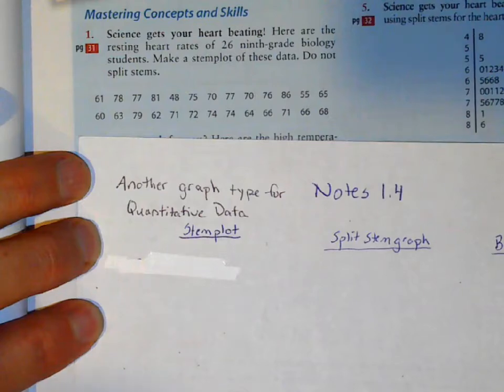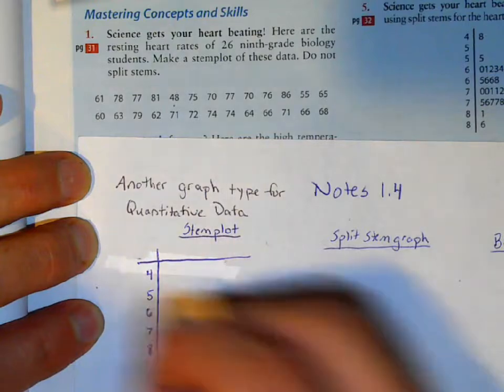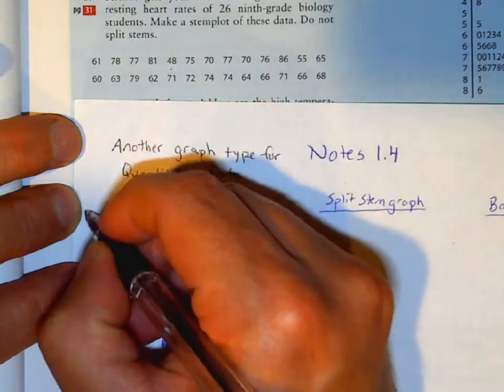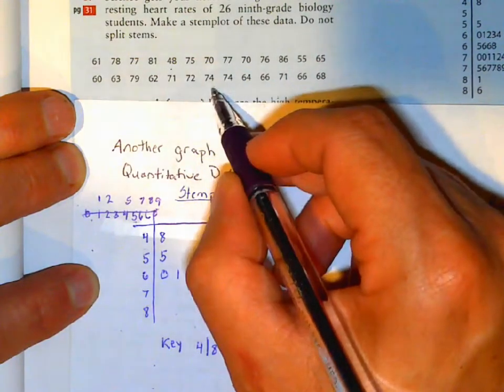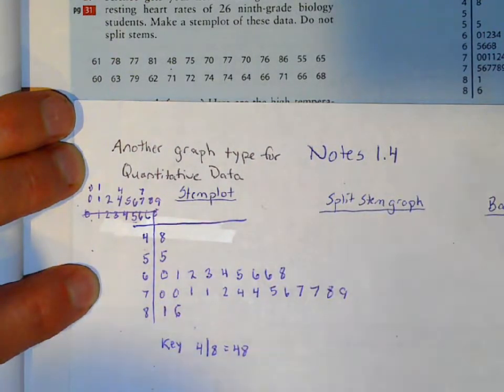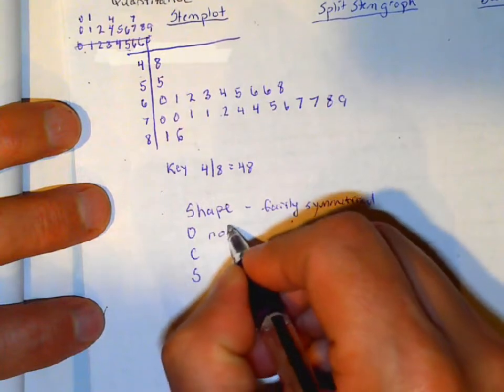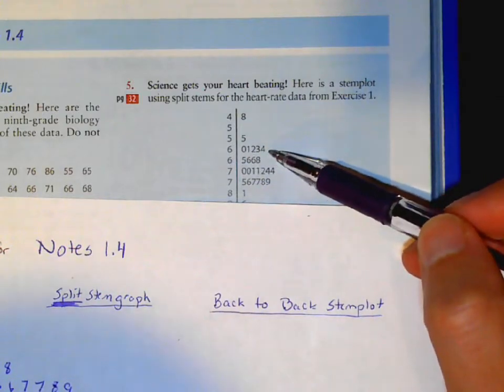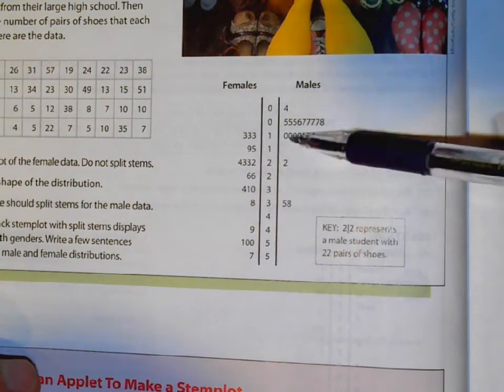Stats 1.4 video